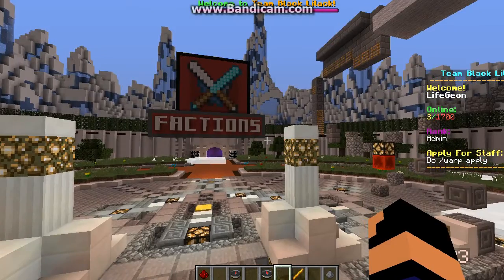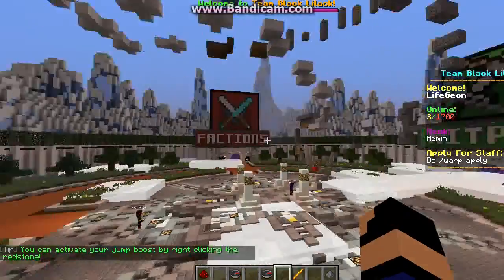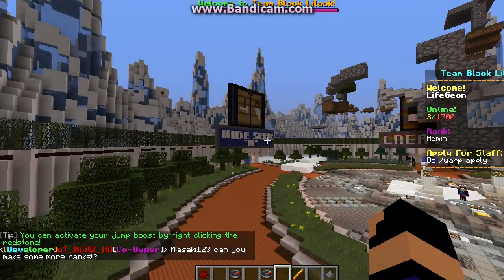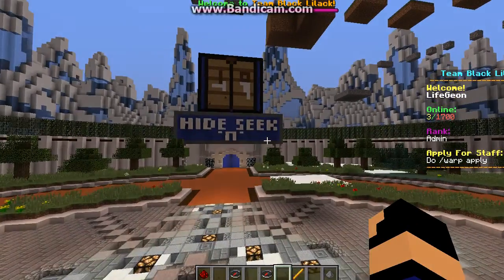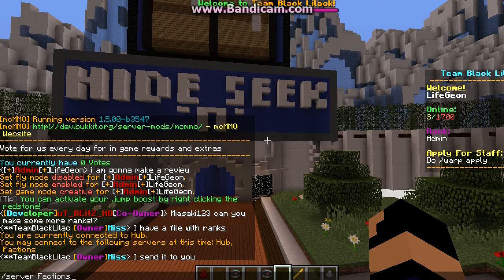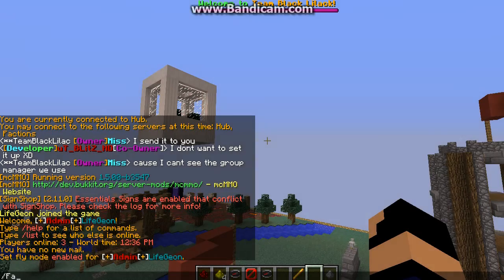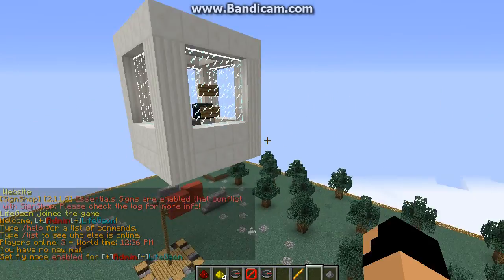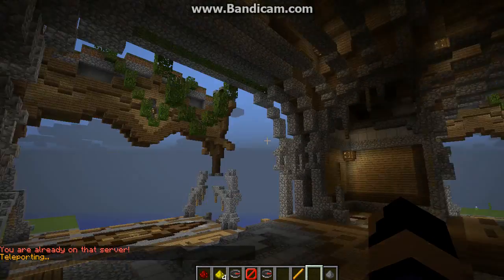Minecraft server Need staff !! 4 Servers Join Hub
Ip BlackLilAc.mcph.co